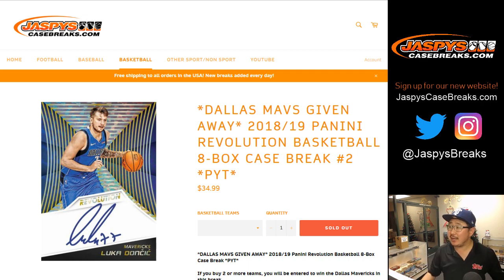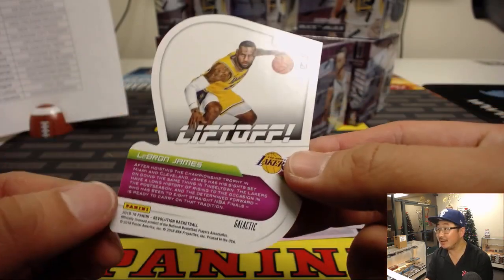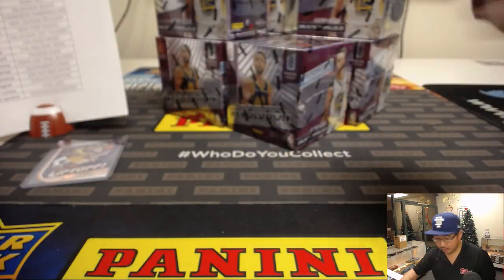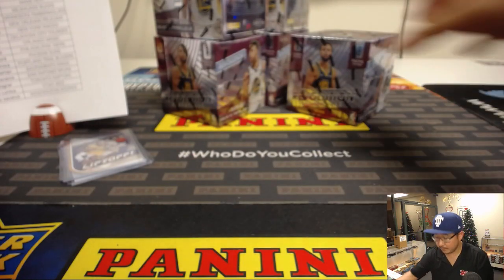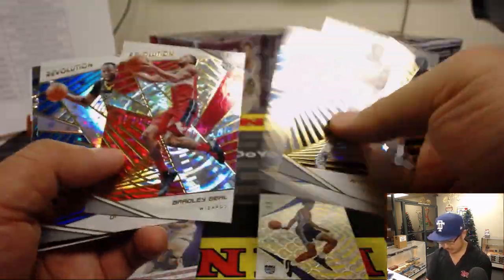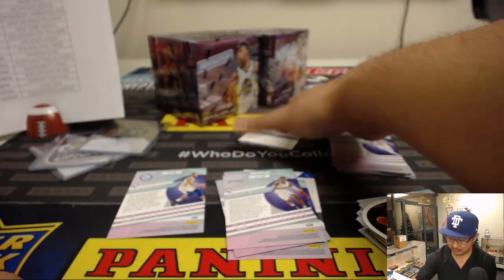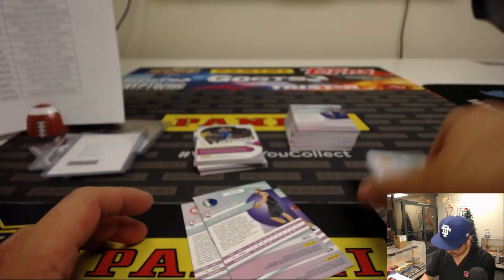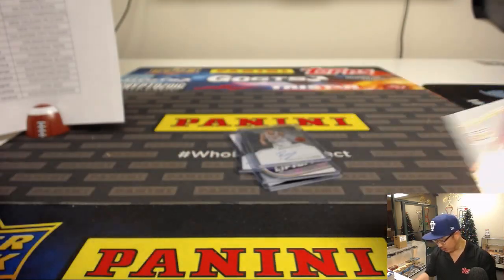F, 12/14/18 || 8Box (Inner) PYT #2 || 2018-19 Panini REVOLUTION Basketball (NBA)